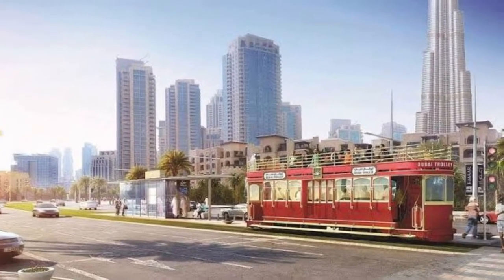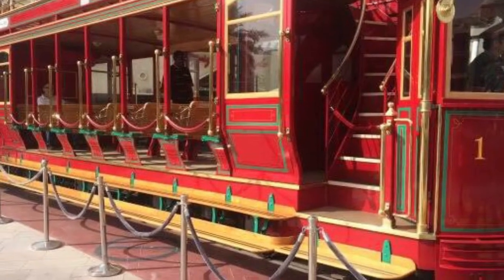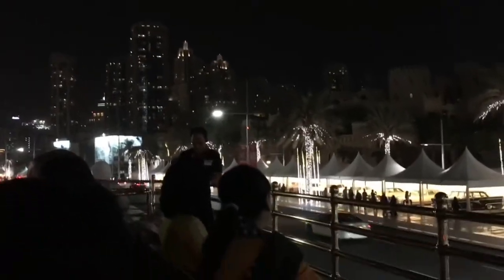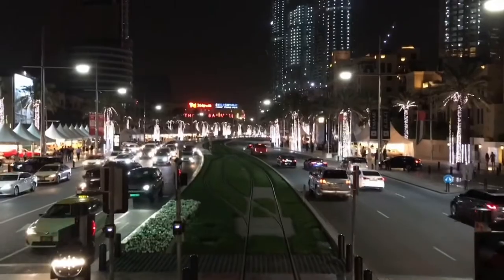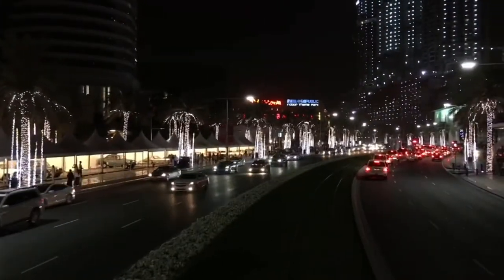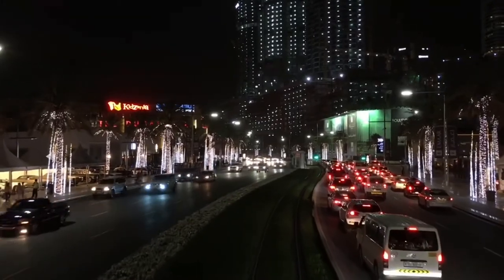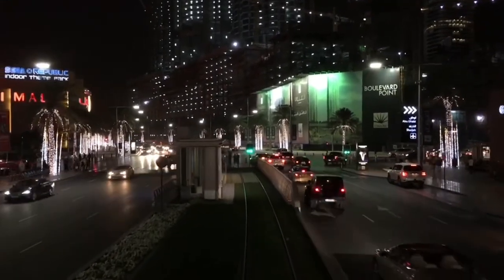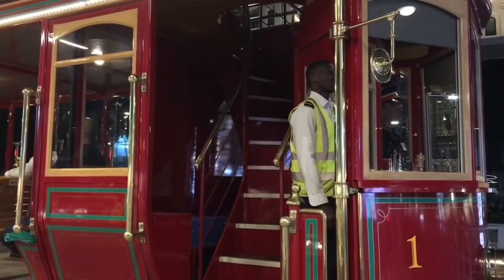The Dubai Trolley | The world’s first hydrogen-powered trolley system | Dubai Vlogs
The world’s first hydrogen-powered trolley system is launched in Downtown Dubai, as Emaar introduces an exciting and convenient new transportation system, to the visitors and residents of Mohamed Bin Rashid Boulevard. The region’s first hop-on, hop-off Dubai Trolley will tour 7 km across the entire breadth of the 500-acres of Downtown Dubai
Hi, This is Aditya and I welcome you to my channel. I thank you for taking your time to watch the video. I upload regular content varying from travel and vlogs, foods to write ups and poems and much more. I would love to hear from you.
If you want to collaborate or support the channel, you can email me and I it will be a great help for me to fund many of my projects and help me grow the channel.
You can also become a sponsor of a particular video or a series. Happy to talk about that.
And if you want to share any idea or want me to cover any topics, you are more than welcome to reach me out.
Watch other videos on Dubai-

The Green Planet Dubai | Dubai Vlogs | A tropical indoor rain forest in the middle of a desert

Dubai Trolley is a tram system in Downtown Dubai. It includes a number of trams specially designed for Emaar Properties, with an operational speed of 10 km per hour. The trolleys are double-decker and can convey 50 passengers, who can ride on the open deck or the air-conditioned seating.